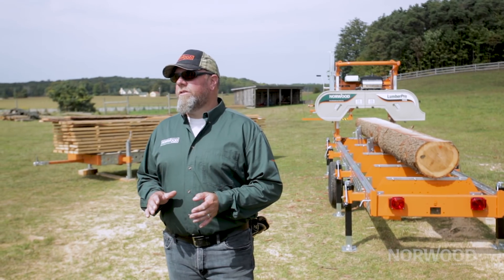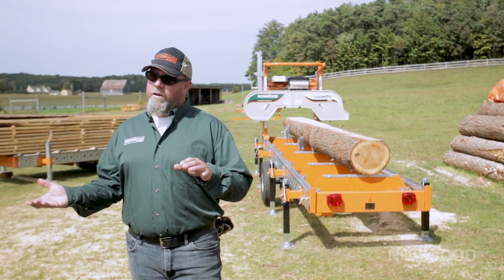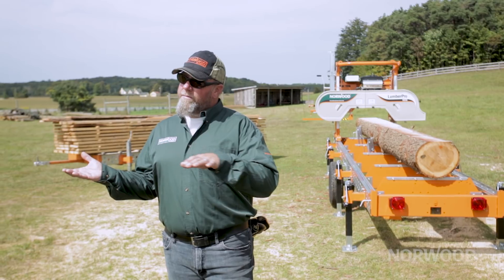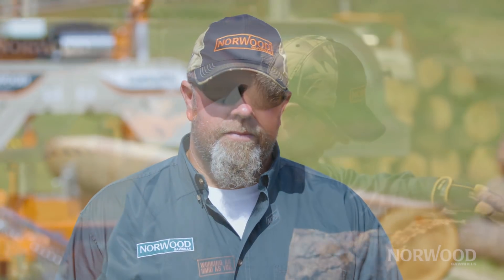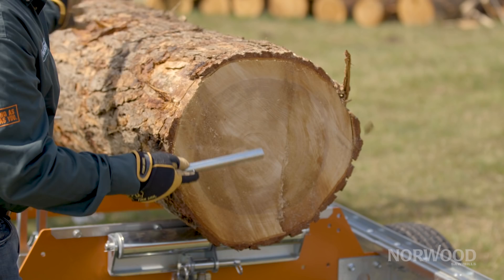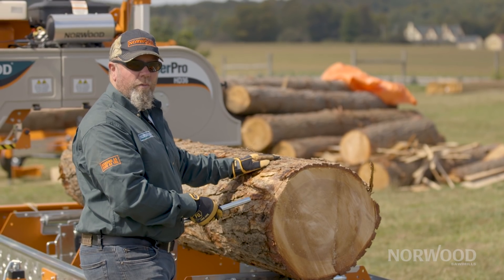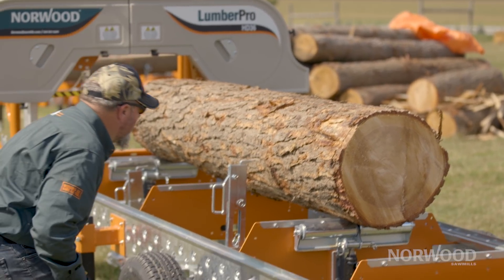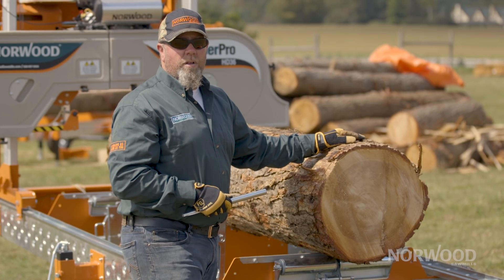SAWMILL TECH TIPS - Cut Parallel to the Tree's Center Line to Make Straight Boards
Account for the taper of your log so you cut parallel to the tree's growth rings.  This minimizes cross-cutting your grain and minimizes the risk of warped boards after they dry.  Also, to get the best looking grains, it is important to cut parallel to the center of the tree.

TIP: The easiest way to raise the narrow end of the log is to install toe boards on your mill.

This is just one episode from Norwood's "SAWMILL TECH TIPS" series.  Join Trevor, Norwood Pro-Staff, as he shows you many tips and tricks that will help you get the most out of your portable sawmill.

Is there a particular topic you would like to see covered in a SAWMILL TECH TIPS episode?

We always enjoy talking sawmilling.  Reach out anytime - pick up the phone, email or maybe we'll see you at a fair or show near you.